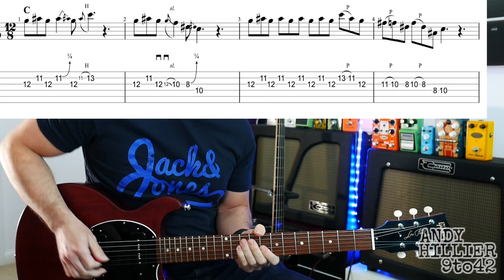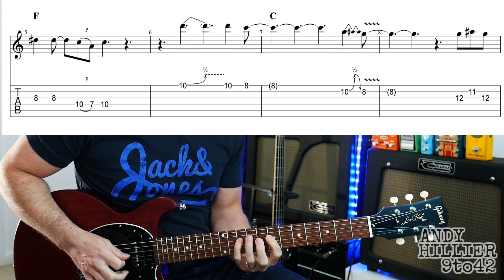EASY 12 Bar Blues Guitar Solo in C Blues Guitar Lesson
In this video i teach you a 12 bar blues guitar solo in C.
Rather than just giving you blues licks i thought i would put some blues licks into a 12 bar progression. I hope you enjoy it.

Thanks Andy Hillier